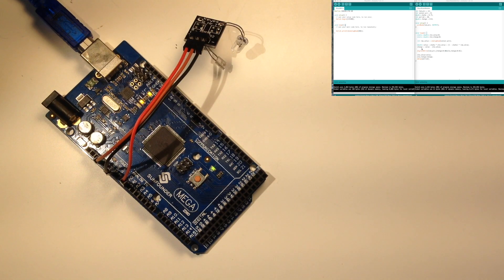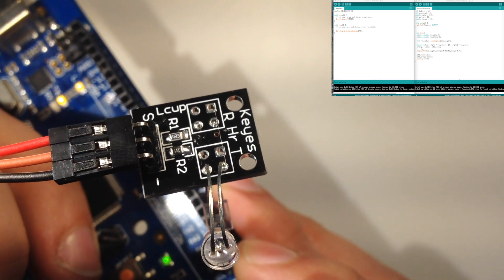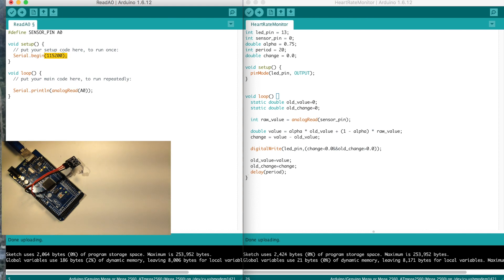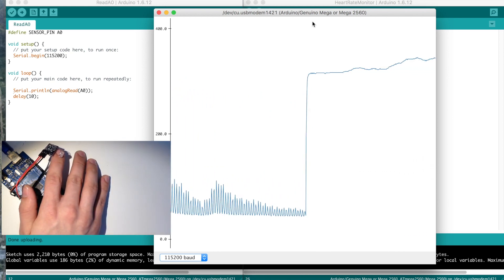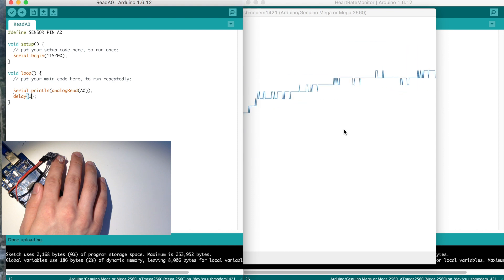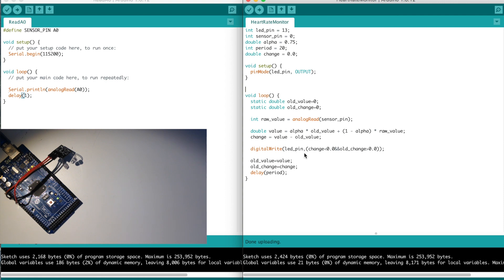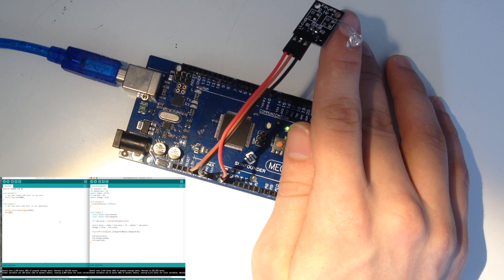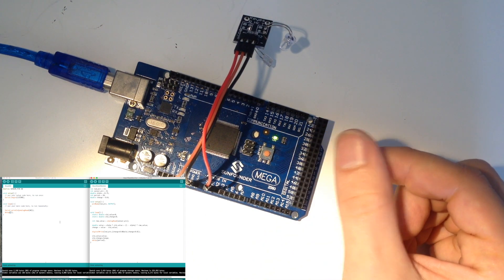Arduino RYW-039 Heart Rate Monitor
Testing the RYW-039 Heart Rate Monitor module.

Ebay listing